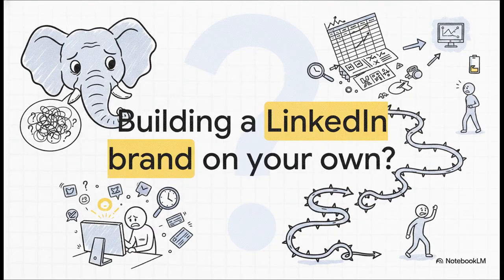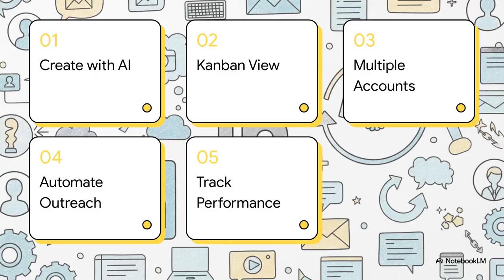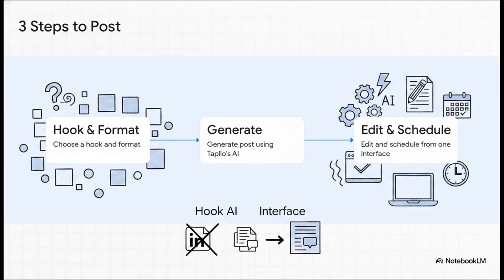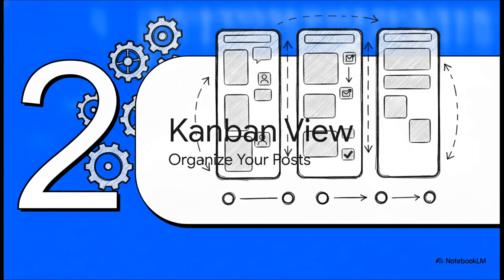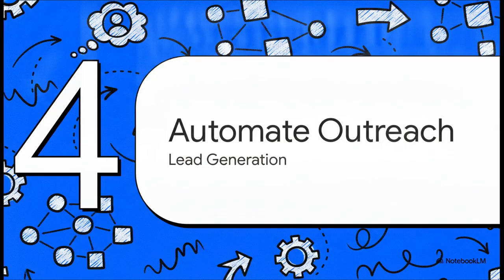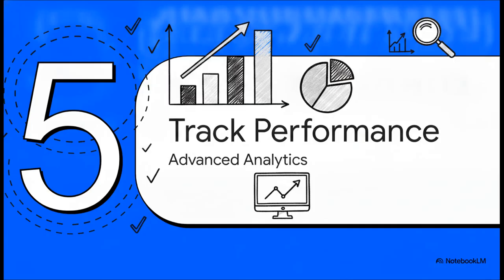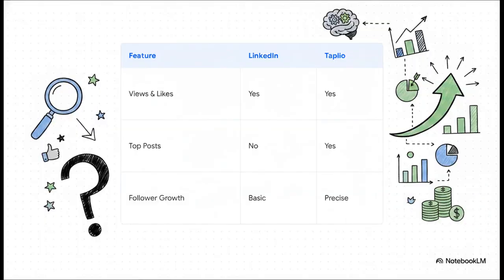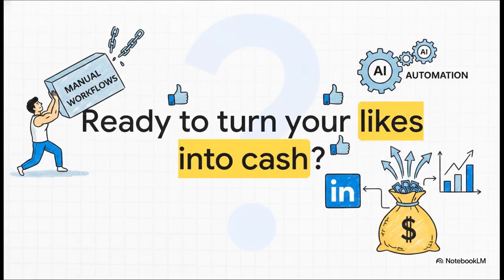Taplio vs Buffer vs Hootsuite: Which LinkedIn Tool Actually Gets You Clients in 2025?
Struggling to pick the right LinkedIn growth tool?
I compared Taplio head-to-head against the biggest

✅ What you'll learn in this video:
- How Taplio stacks up vs Buffer, Shield, Expandi & Hootsuite
- Which AI writing feature actually saves you the most time
- Which tool gives you the best ROI for your budget
- When you SHOULD and SHOULD NOT choose Taplio